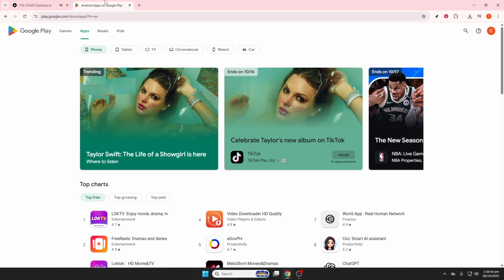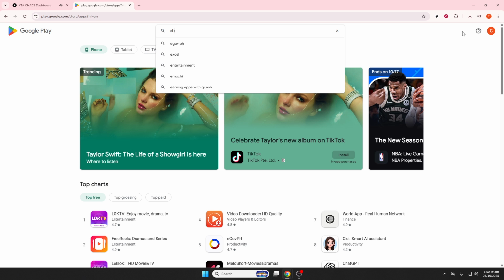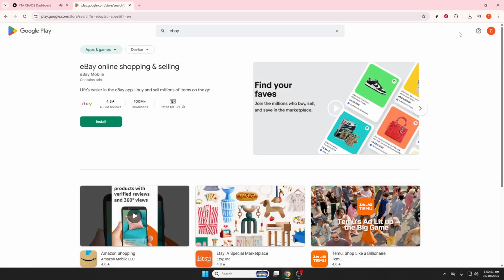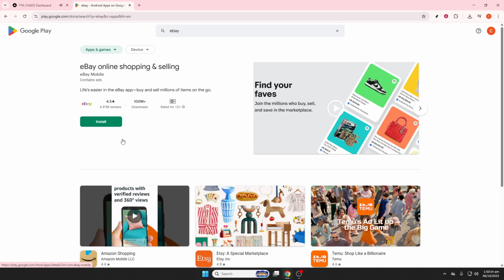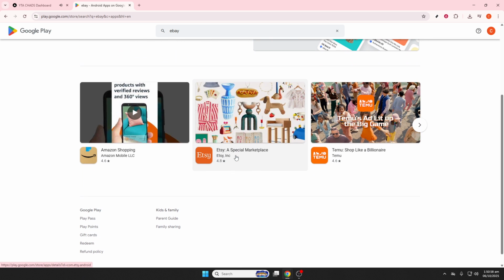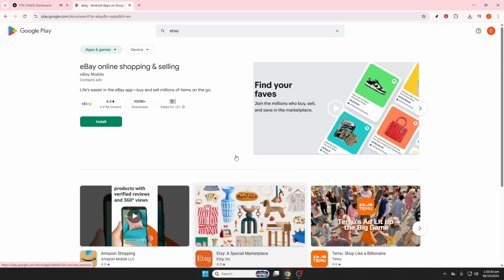How to Update eBay App on Android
Having trouble using the eBay app or missing new features? In this quick tutorial, I’ll show you how to update your eBay app on Android — fast and easy! ⚡

You’ll learn:
✅ How to check your current eBay app version
✅ How to update eBay via the Google Play Store
✅ What to do if the “Update” button doesn’t show up
✅ How to fix eBay app update errors
✅ Tips to enable auto-updates so you never miss the latest improvements

Keeping your app up to date ensures faster performance, fewer bugs, and access to new seller and buyer tools on eBay. Let’s get your app running smoothly in just a few taps! 🚀